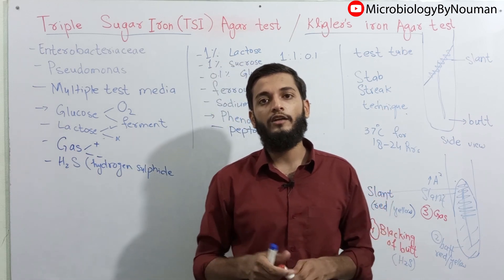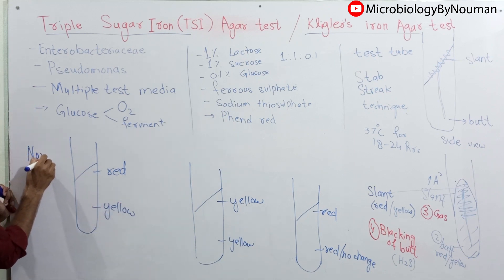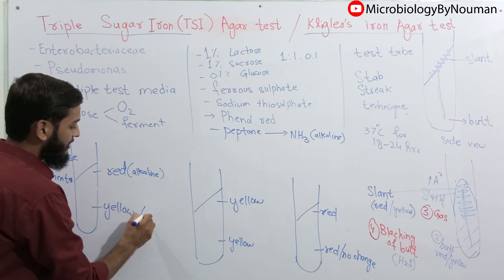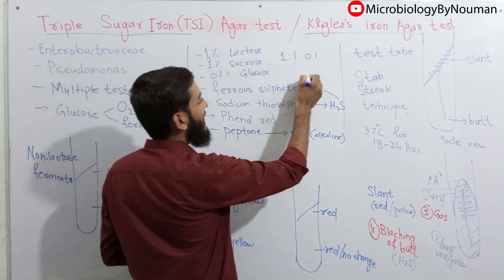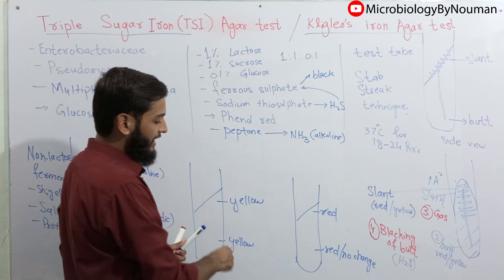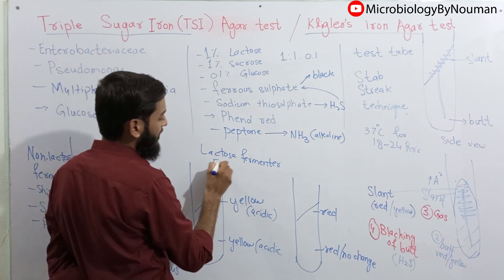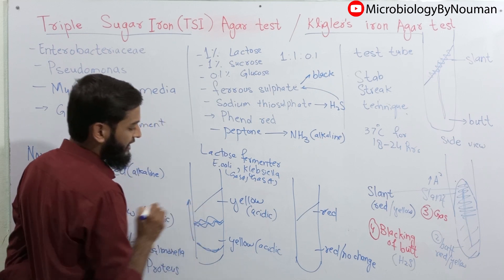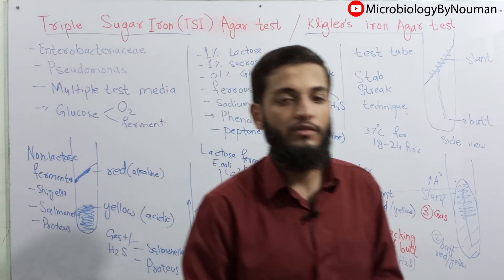TSI (triple sugar iron) test results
TSI (triple sugar iron) agar test is performed on an agar slant.
After inoculation of media following things are noted on TSI agar
- color of slant
-color of butt
-gas production
- blacking of agar due to H2S

TSI test is a multiple test media that gives multiple test results like:
-whether a bacteria is "Lactose fermenter or non lactose fermenter"
-whether a bacteria utilizes glucose or not
-whether a bacteria produces GAS
-whether a bacteria produces H2S or not

Timestamps
00:00 TEST results
 00:52 Red slant , yellow butt, H2S production
 04:19 yellow slant, yellow butt and GAS production
05:45 red slant, red butt or (no change in color of butt)